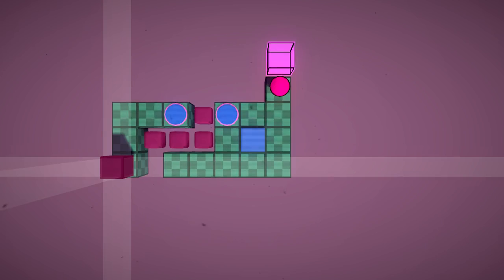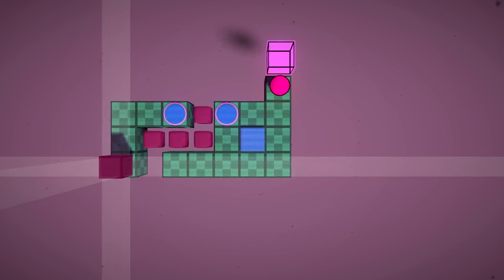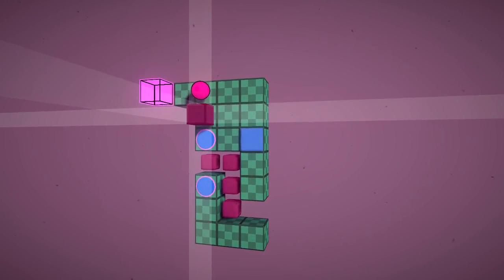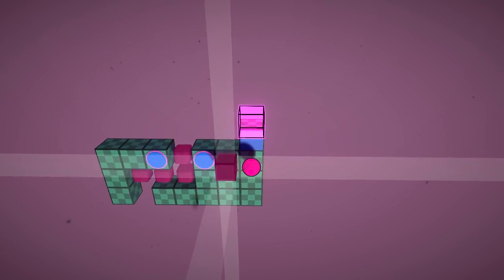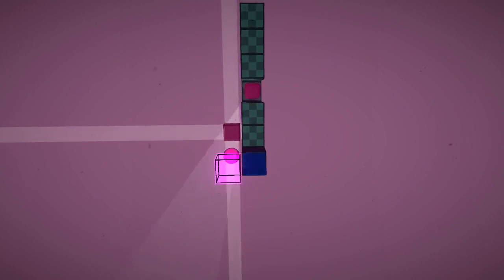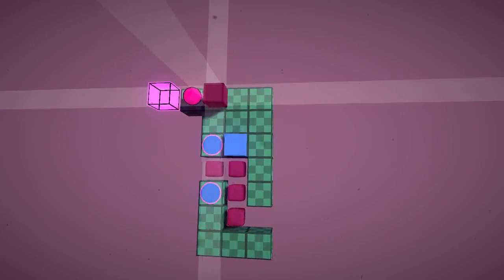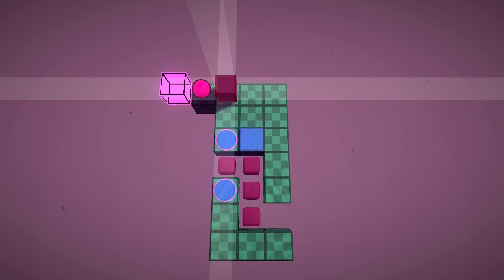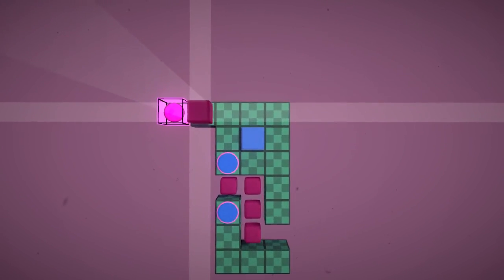English Country Tune - Freestyle B #12 Walkthrough